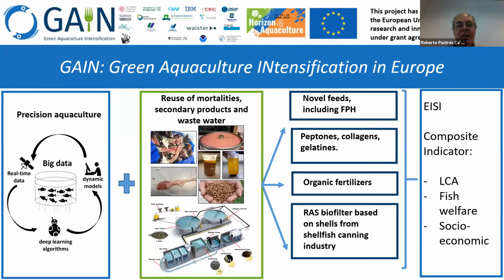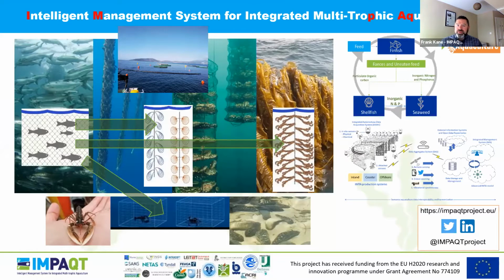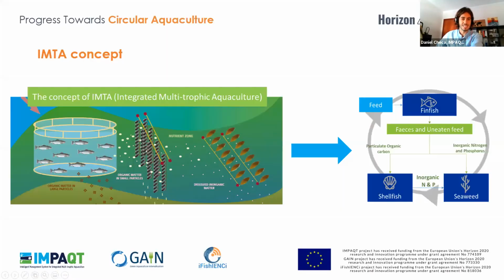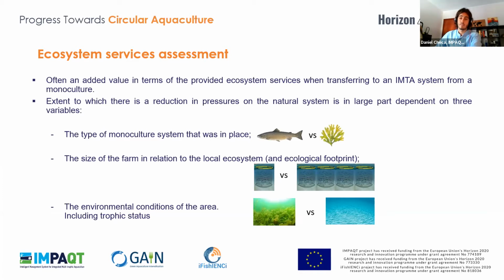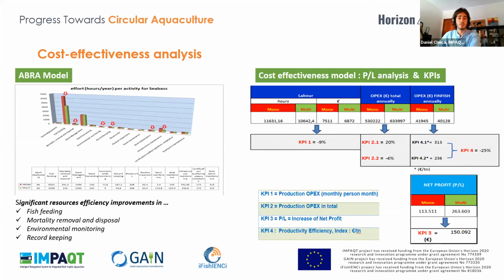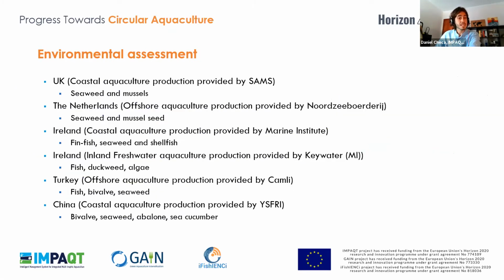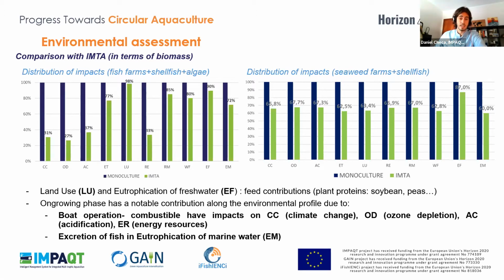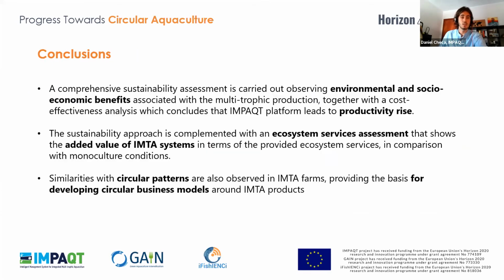Horizon4Aquaculture Event 2- Progress Towards Circular Aquaculture Webinar- Session 1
This is part 1 of 3 of the recording from the Horizon 4 Aquaculture Webinar Series Event 2: Progress Towards Circular Aquaculture.

The Horizon 4 Aquaculture Event 1- Policy and Market, Challenges and Opportunities for Aquaculture can be viewed here:

The Horizon 4 Aquaculture Event 3- Precision Aquaculture in the Blue Economy can be viewed here:

00:02 - 03:53 Welcome & “housekeeping” from the moderator (Dorothy Jane Dankel)

03:54 - 09:58 “Same call but different scopes” (Roberto Pastres / Frank Kane)

09:59 - 26:35 “Is IMTA circular and sustainable?” (Daniel Checa)

26:36 - 42:09 Open questions and answers session